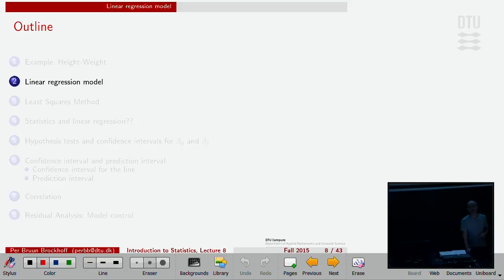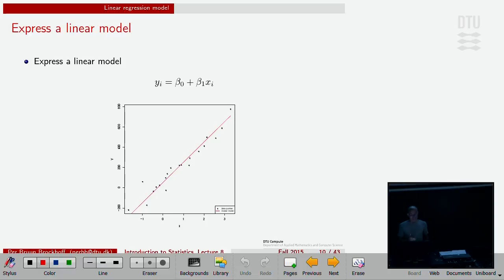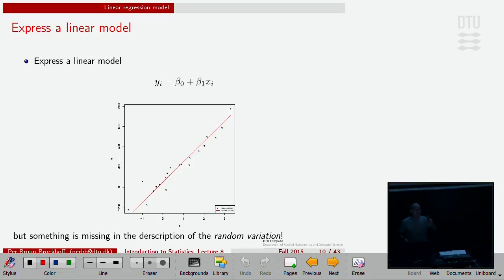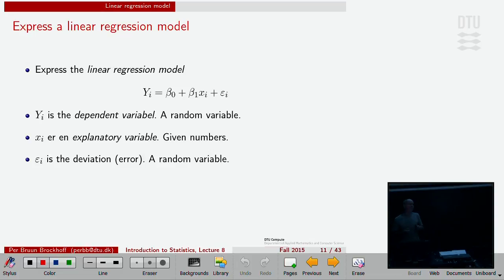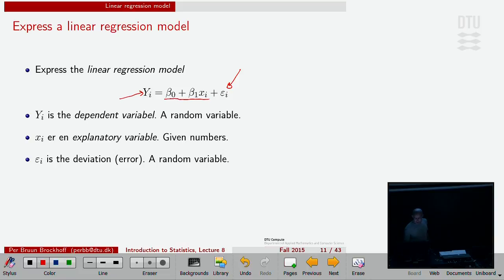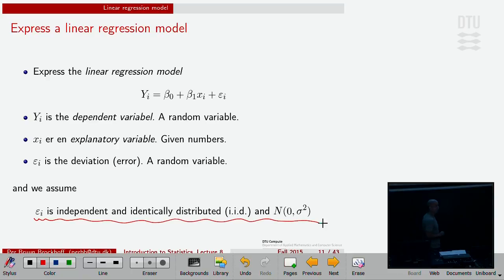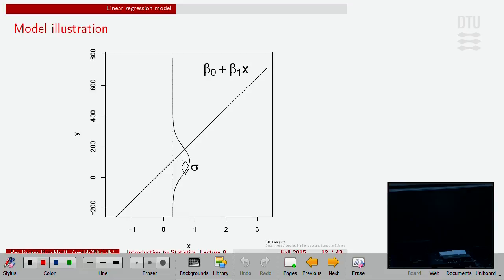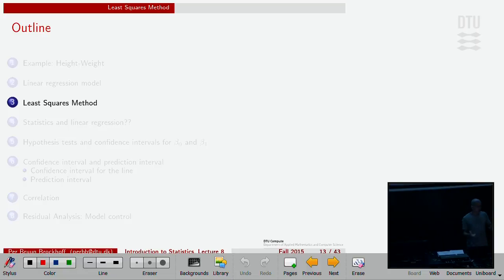Lec 8B: The Linear regression modelx